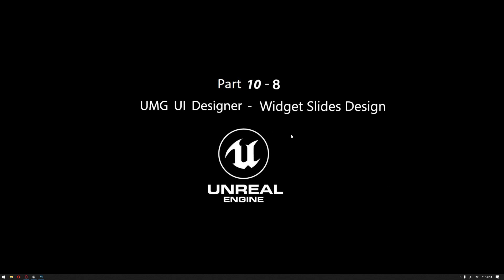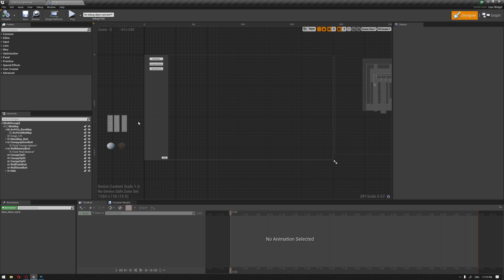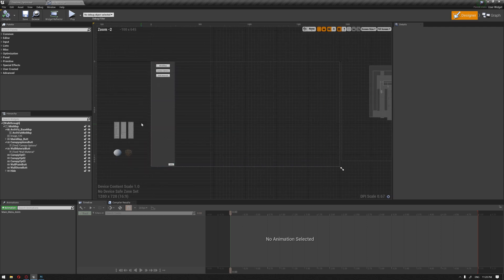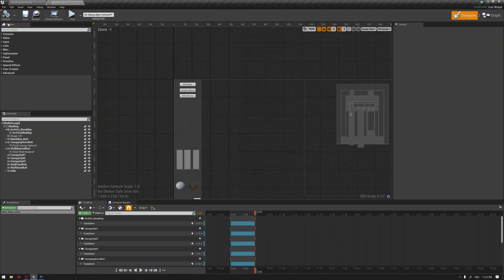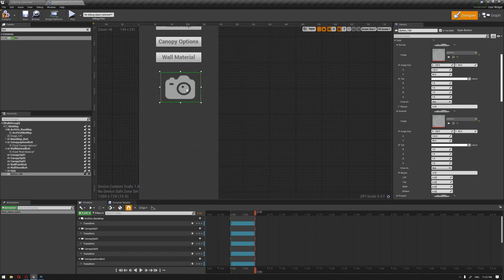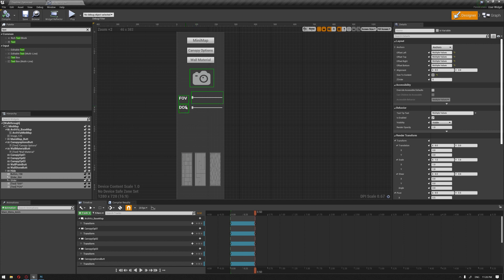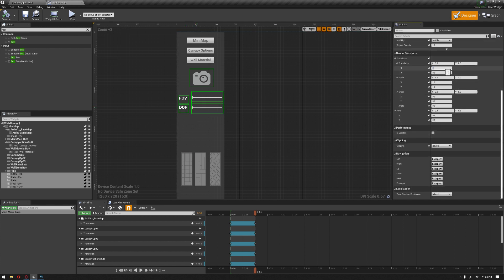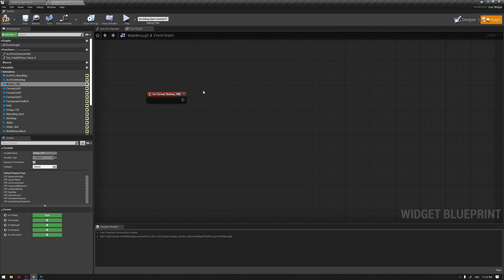Unreal Engine 4 Arch-viz Tutorial Course part 10-8 UMG UI Designer-Creating Camera Widget Button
In part 10-8 we will start creating a camera button to take snapshot with determined resolution in the blueprint and also adjust the field of view and the depth of field through a slider that we also gonna create .